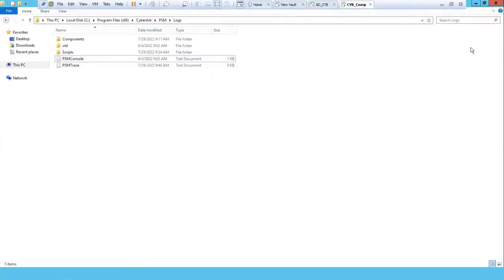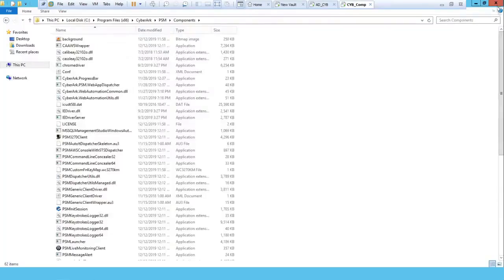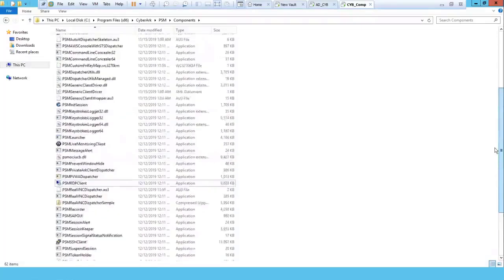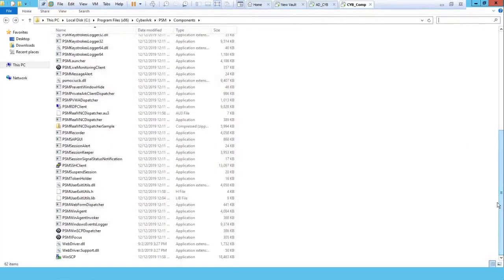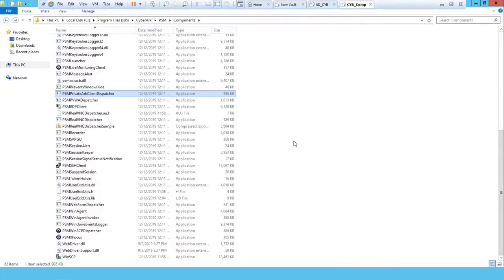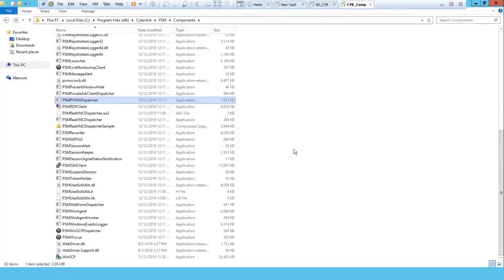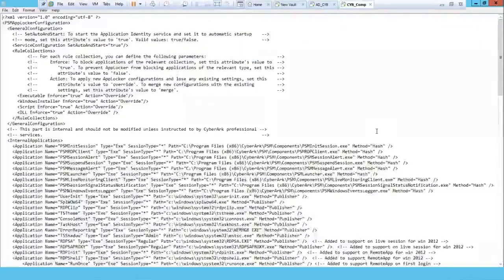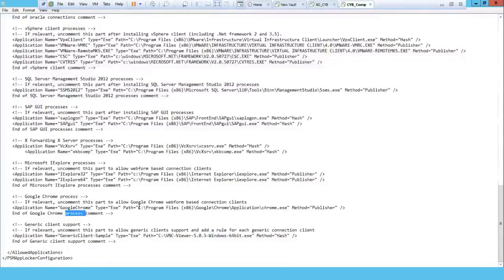Cyberark Logs and Logging | Cyberark CyberArt Session Management | Cyberark Tutorials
Topics covered in this video tutorial are:
1. Generates old logs and moves them to an old folder when restarting a service or server.
2. Establishes a session to any target, generating all session-related log files.
3. Stores session-related log files in the components folder.
4. The components folder is currently empty but will hold various connection components.
5. Open the PSM folder, where connection components are stored.
6. Dispatchers such as RDP client, SSH client, and Windows CP are provided in the components folder.
7. Connection components for specific applications like SMS or AWS are also available in the components folder.
8. Custom dispatchers can be created using a plug-in generator utility.
9. Script or plug-in generation utilities are also provided for generating script plug-ins for web-based connectors.
10. Connection components such as RDP clients, SSH clients, and Windows CP can be launched directly from the PSM server, depending on the specific connection component configuration. in Cyberark